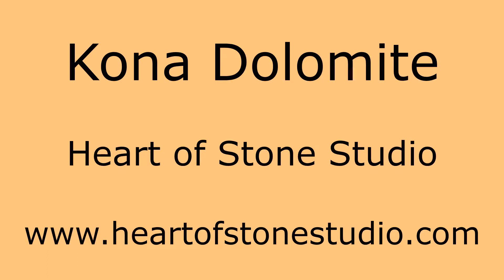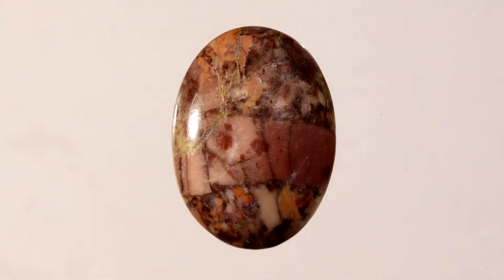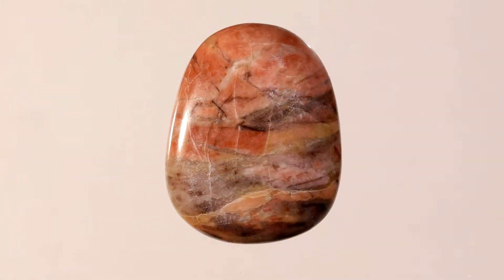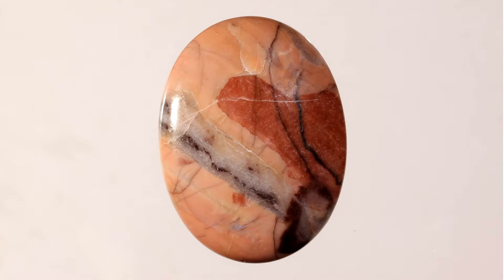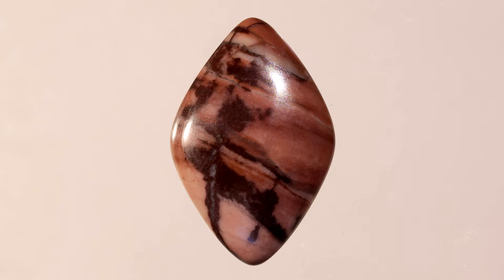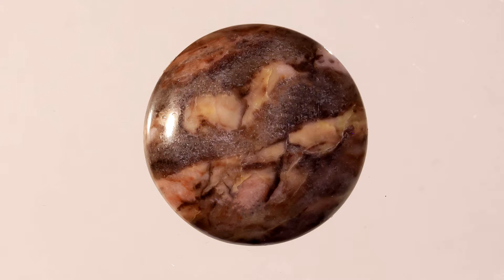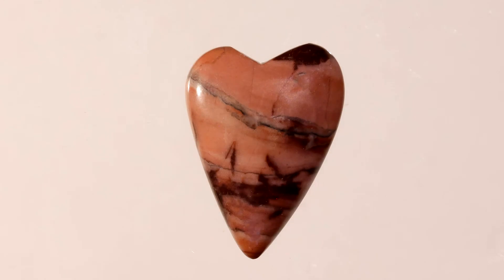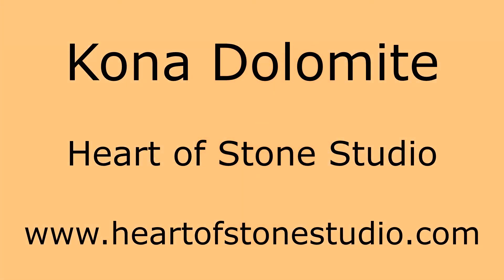Kona Dolomite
The physical and metaphysical properties of Kona Dolomite.